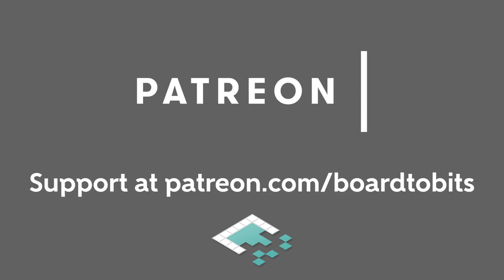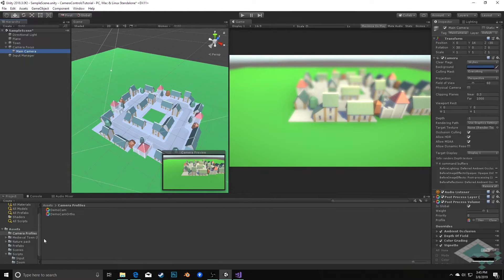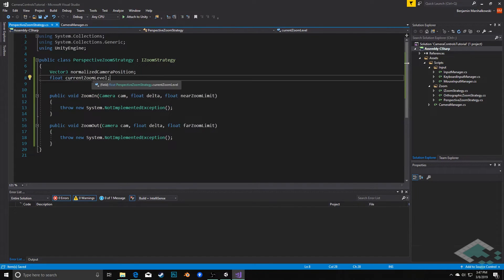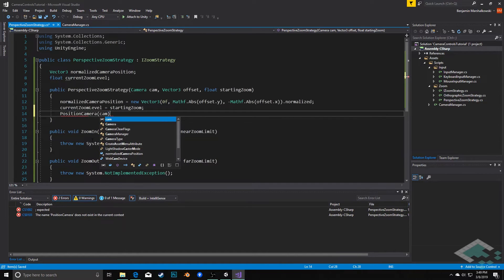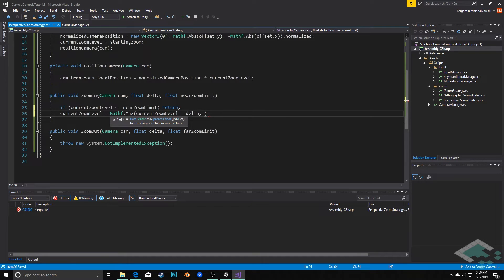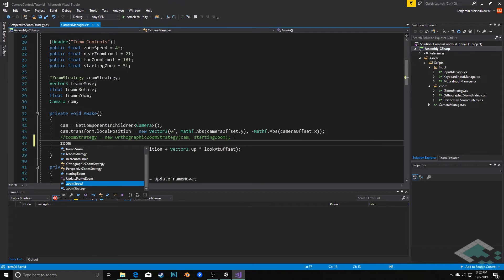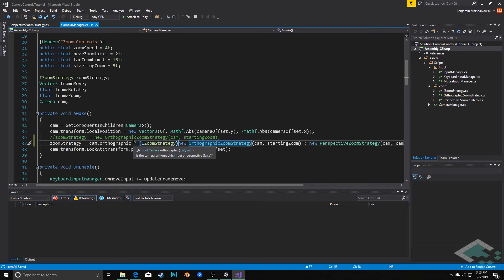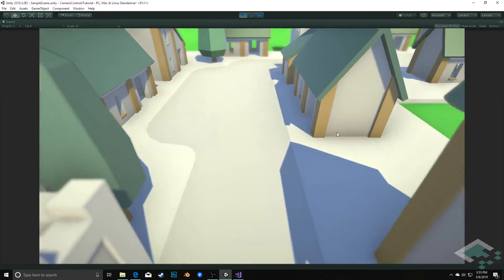Unity Camera Controls, Part 3: Perspective Camera Zoom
Camera zooming with a perspective camera, which requires manipulation of the camera transform rather than camera component properties.